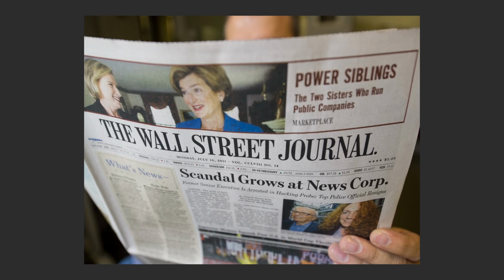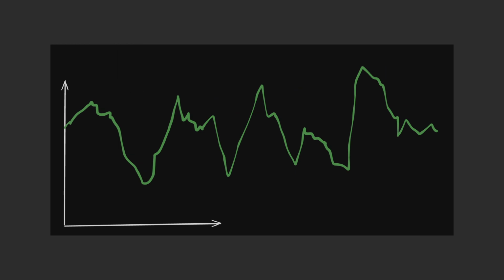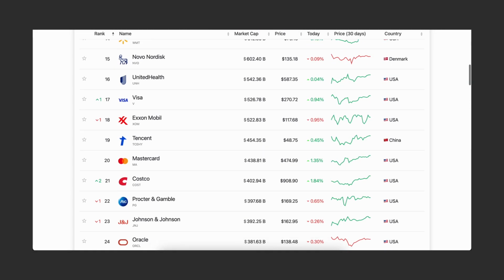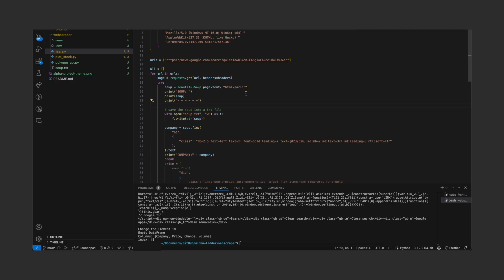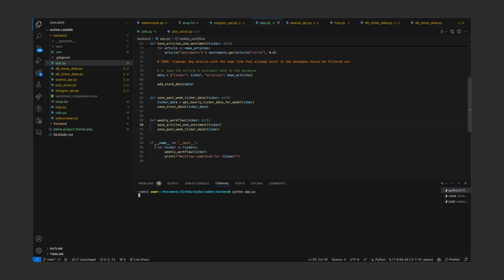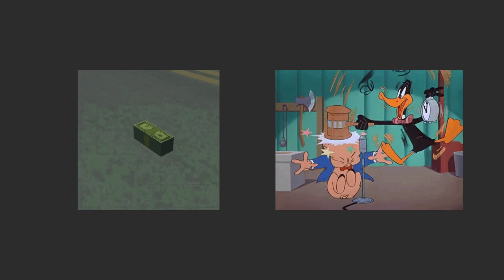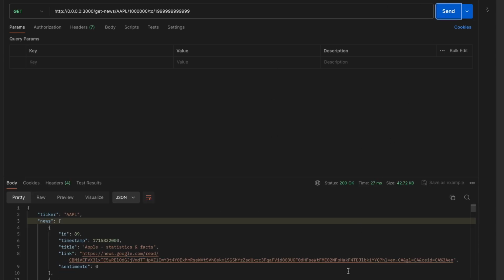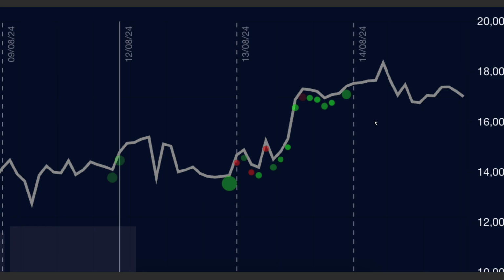Can AI Predict Stock Moves Just From News Headlines?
Does this make me a quant?

Personal Links